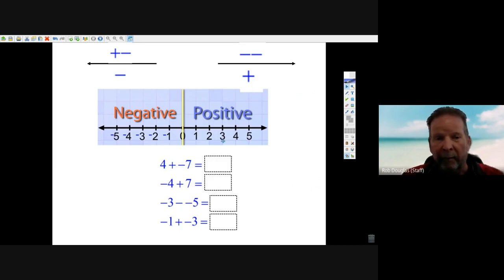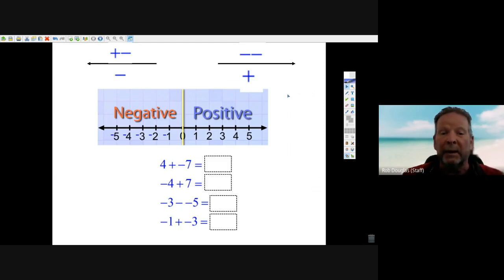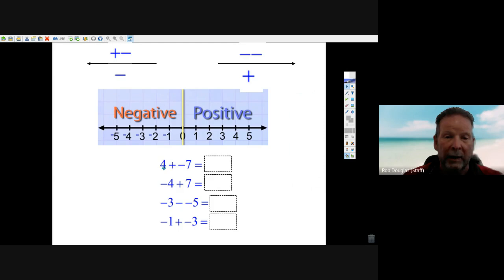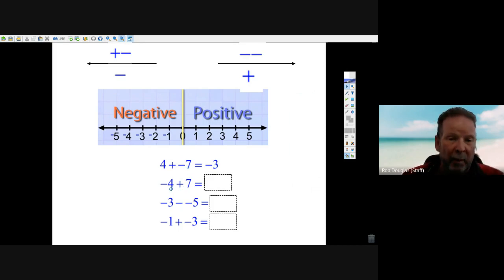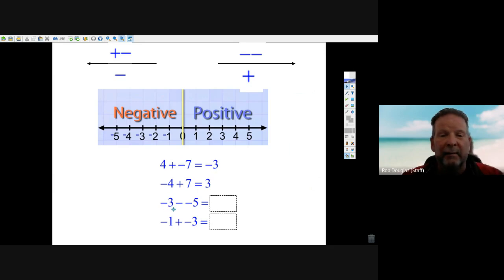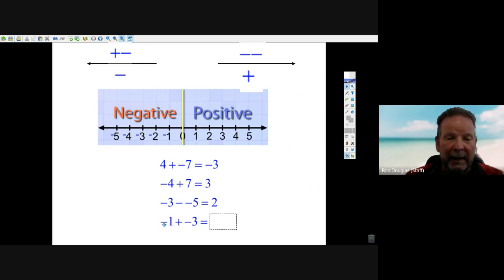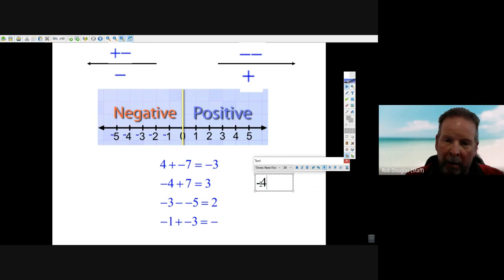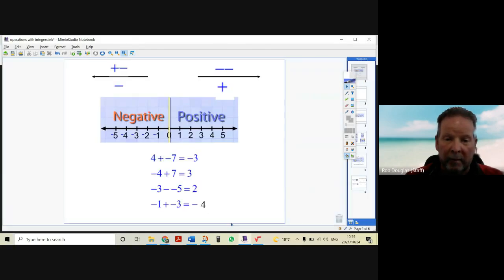Add and Subtract integers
integers SA curriculum